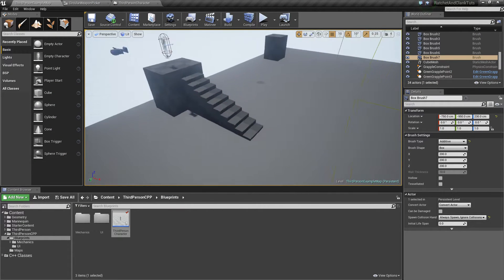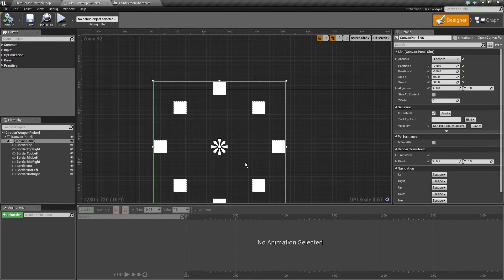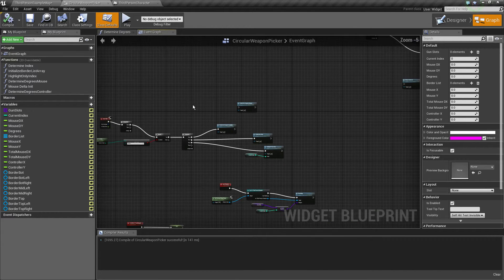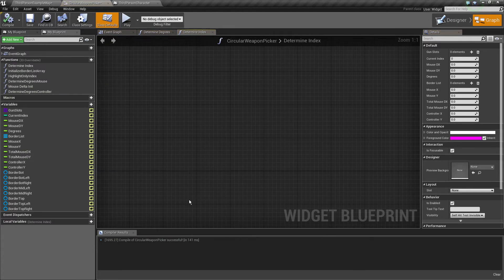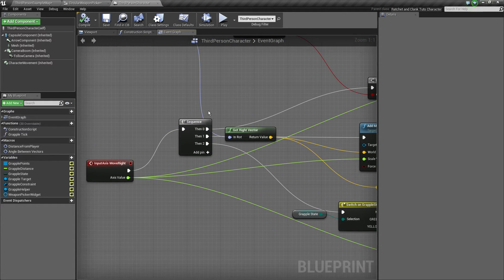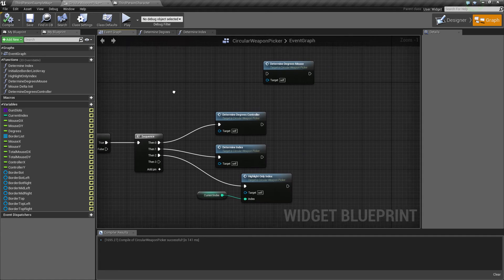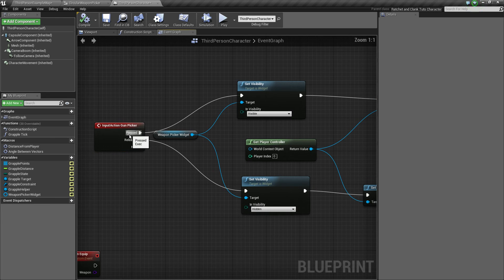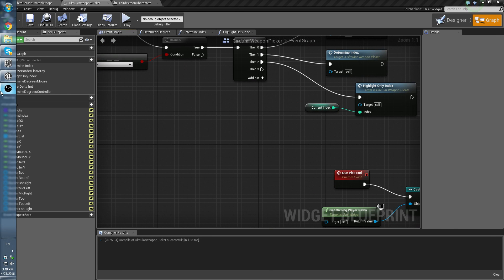4 - Circular Weapon Picker (Controller) - Part 1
It's time to make some UI stuff going.